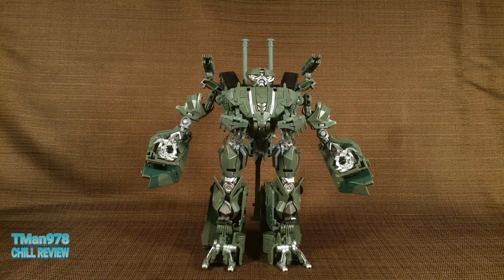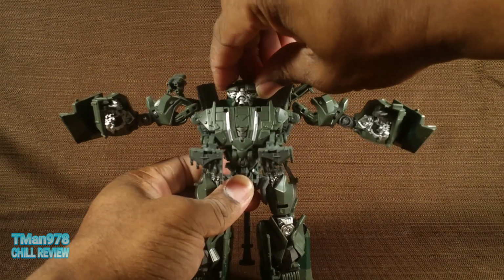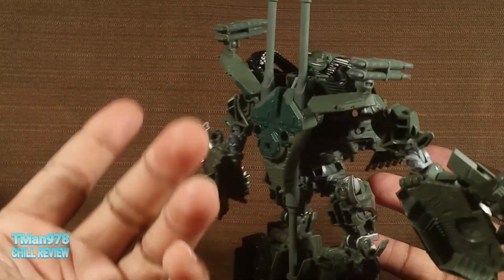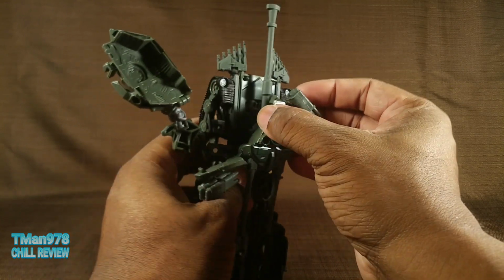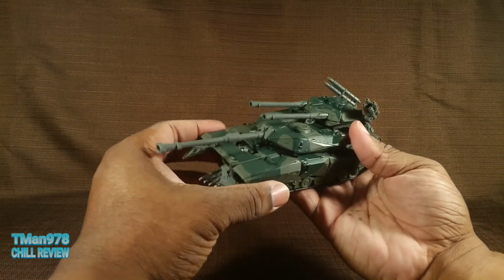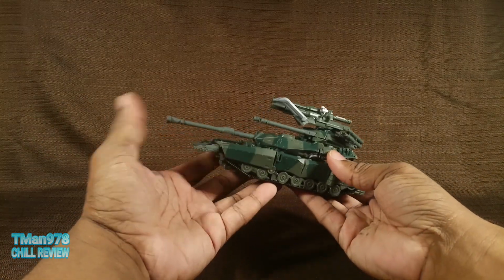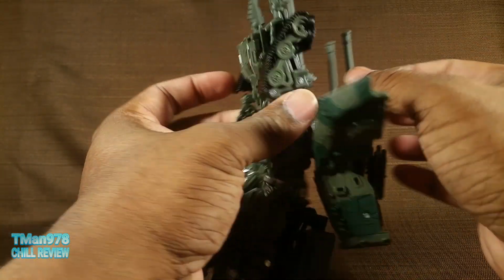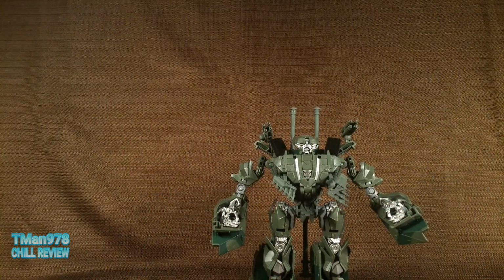Transformers Studio Series 12 Decepticon Brawl CHILL REVIEW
Meet the 12th Hasbro Takara Tomy Transformers Generations Studio Series Action Figure.